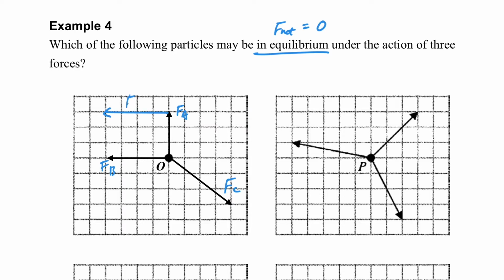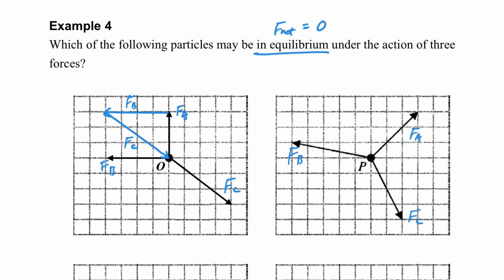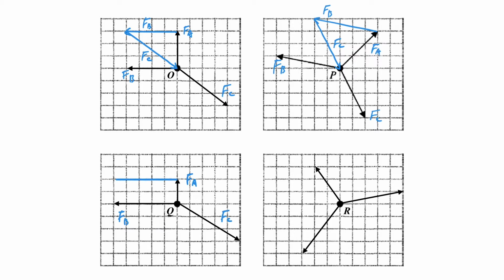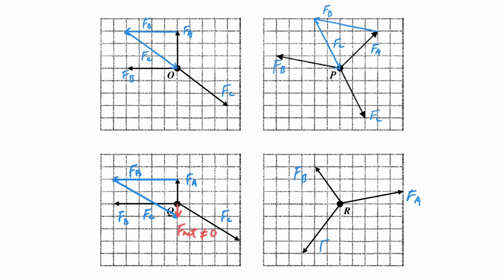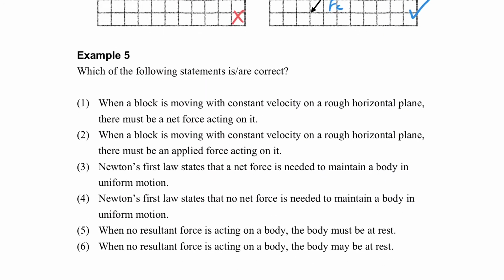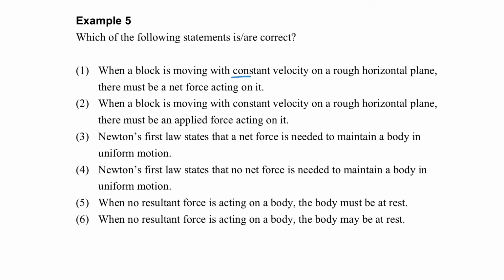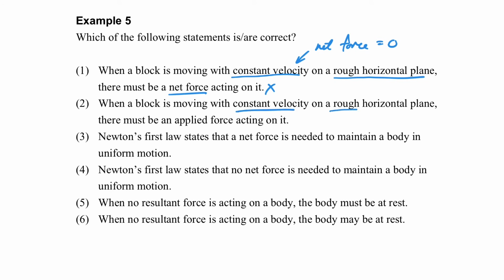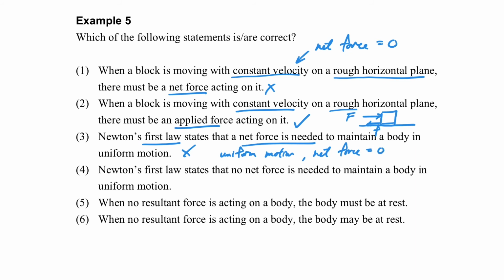Newton's first law (Part 3.4 Example 4, 5)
Intensive course of Newton's first law
Force (HKDSE / GCE / AQA / IB / IGCSE)